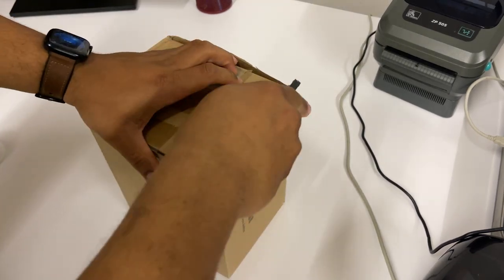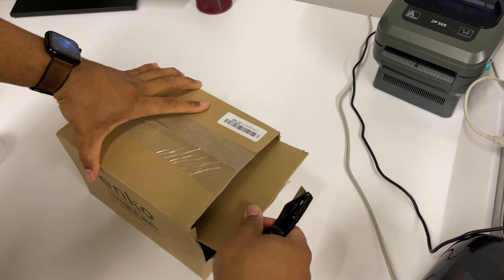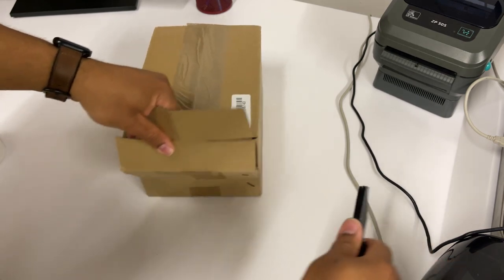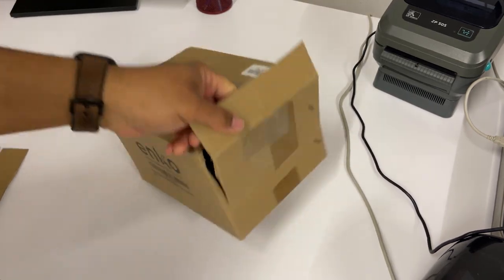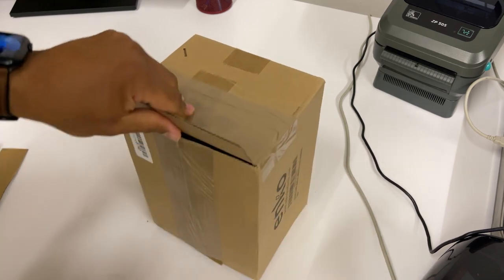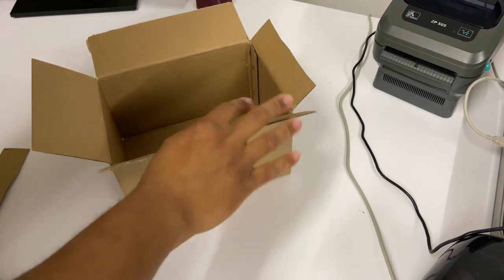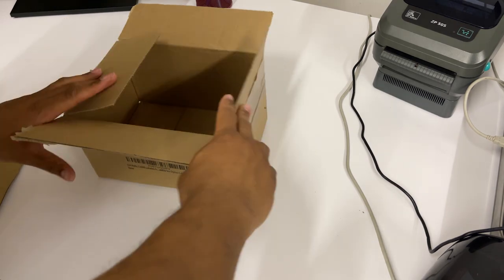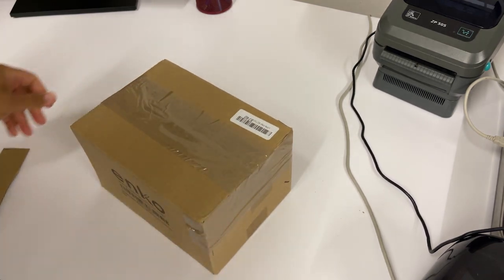Making Storage Bins From Cardboard Box | Cardboard Transportation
I'm going to share some of my favorite cardboard transformation and DIY storage solutions that'll save you time, money, and space. From turning boxes into bins to clever box hacks and efficient packing techniques, you'll learn how to boost your productivity and get organized in no time. So grab your box cutter and let's get started!

Hey there, cardboard lovers! Do you ever feel like your boxes just aren't cutting it? Are you tired of struggling to open and close them with one hand, or trying to cram them into small spaces? Well, fear not, my friends! In this video, I'm going to show you how to transform a boring old cardboard box into a fancy-schmancy bin that'll make your life easier and more organized.

With just a few clever cuts using a box cutter, you can turn your cardboard box into a sleek and functional storage solution that's perfect for small business operations or just keeping your apartment tidy. And the best part? You can easily convert it back into a regular old box whenever you need to ship or store something else.

But that's not all! I'll also share some other nifty cardboard box hacks that'll make you wonder why you ever used anything else for your packing and storage needs. From one-handed box handling to DIY shipping and handling solutions, I've got all the tips and tricks you need to streamline your cardboard box game.

So, grab your box cutter and let's get to transforming those boxes into bins! Your business (and your back) will thank you.